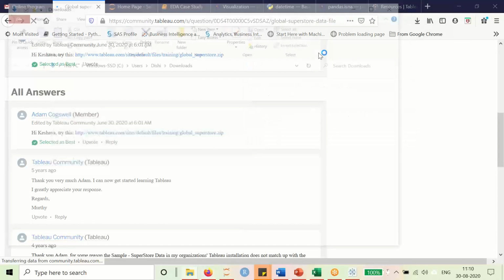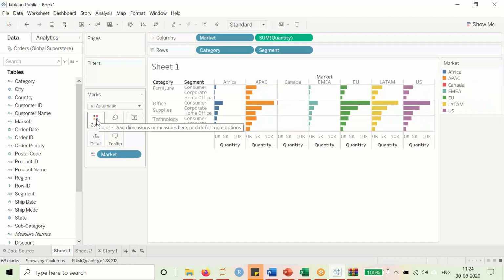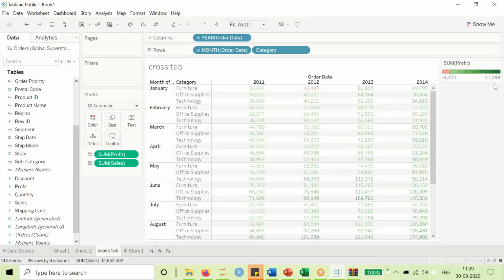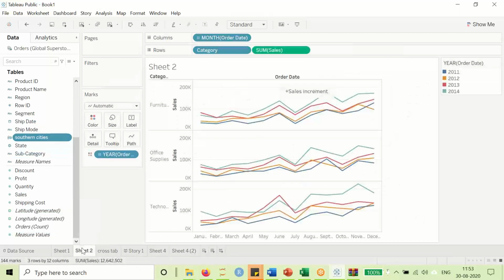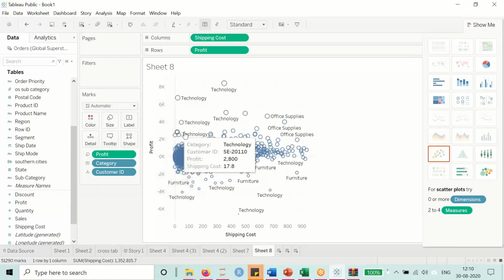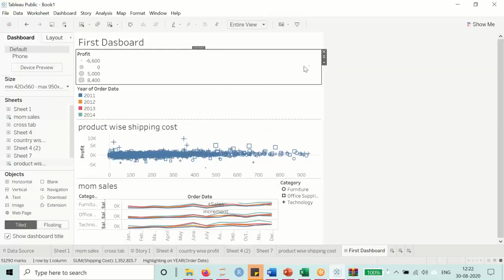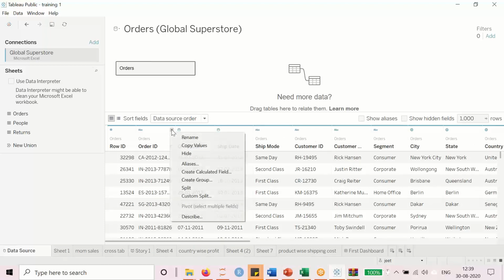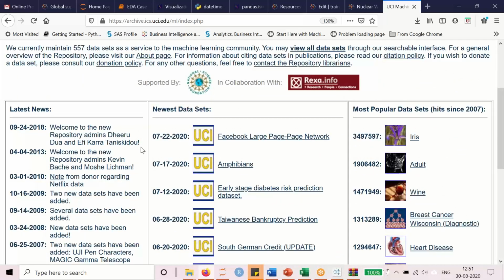Class 42 | DSP-48 | 30-08-2020